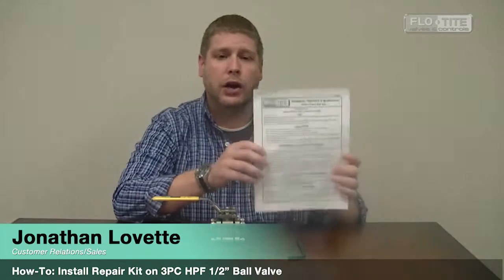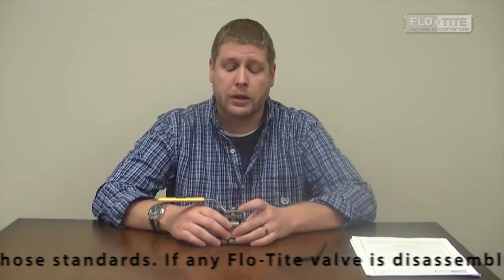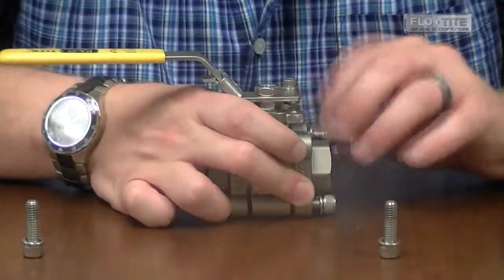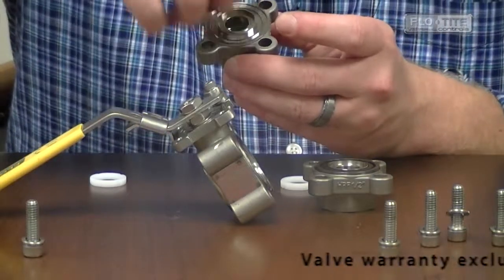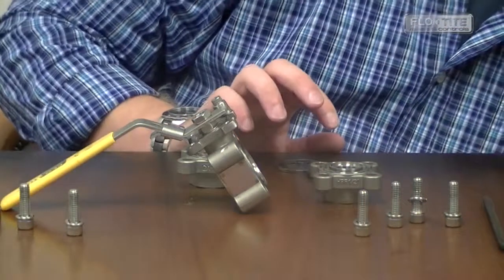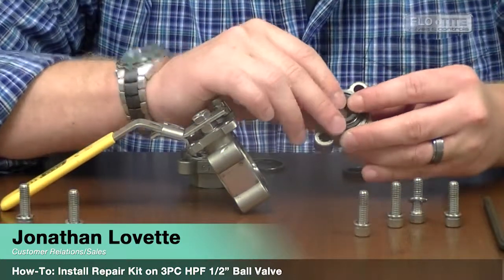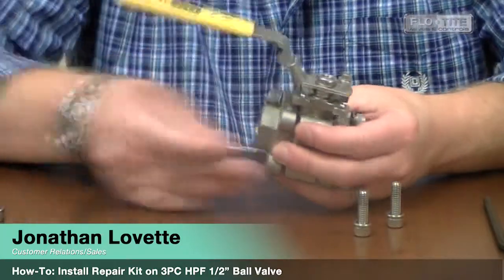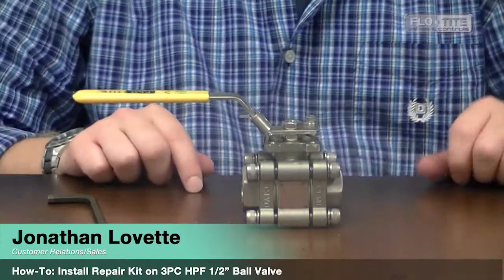How to Install Repair Kit to Change Seats on 3 PC Ball Valve - Flo-Tite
- Jonathan Lovette of Flo-Tite Valves & Controls demonstrates the proper procedure when installing a repair kit on a HPF 3 piece 1/2 inch ball valve. Please use all safety precautions when attempting this procedure.